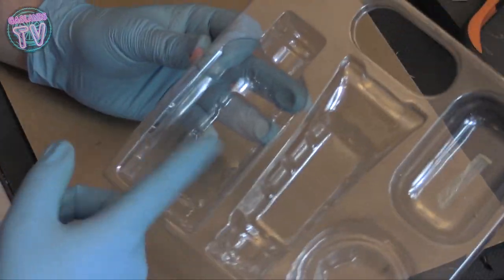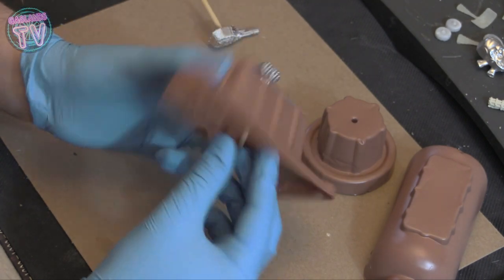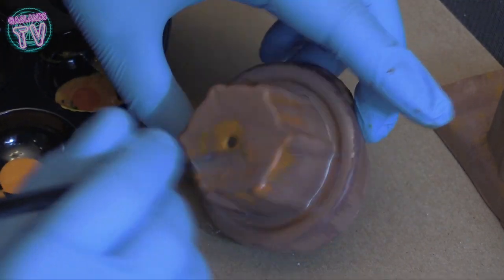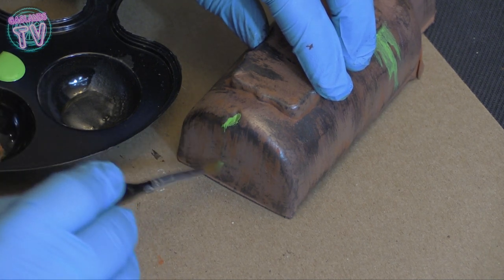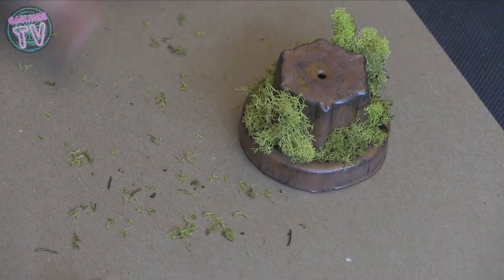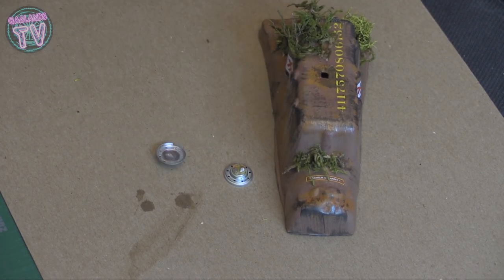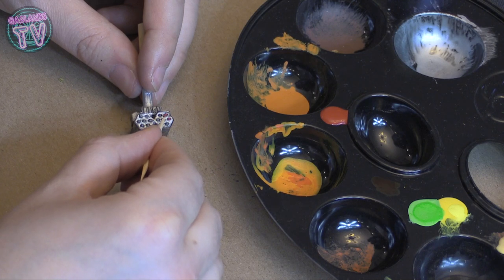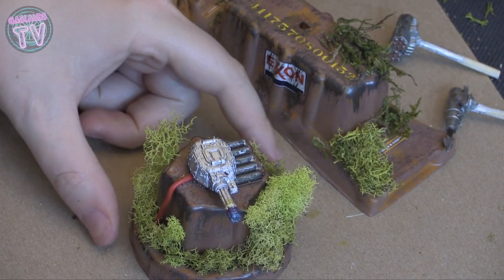How to build and paint Easy miniature Terrain for Gaslands | Upcycle & Recycle Packaging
How to build and paint miniature Terrain for Gaslands | Upcycle & Recycle Packaging